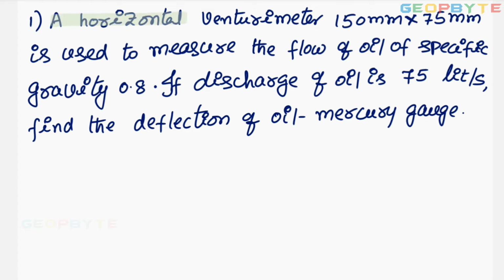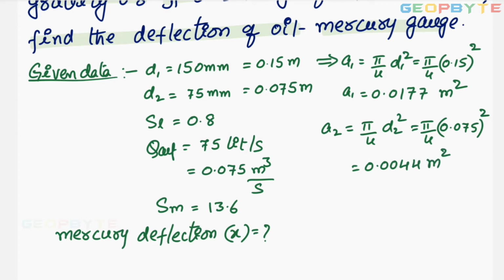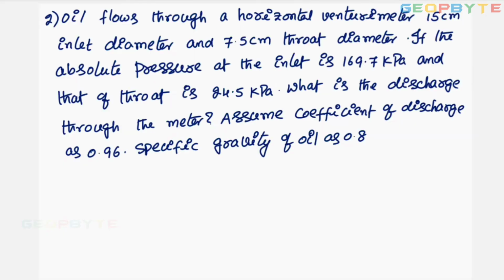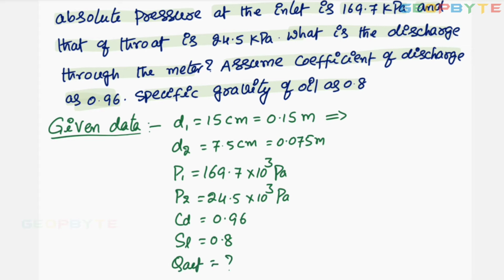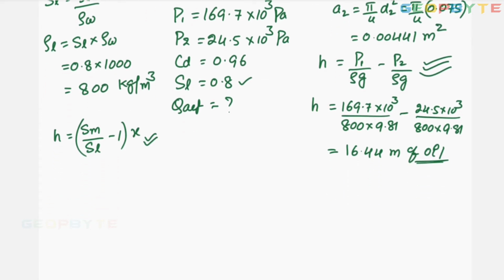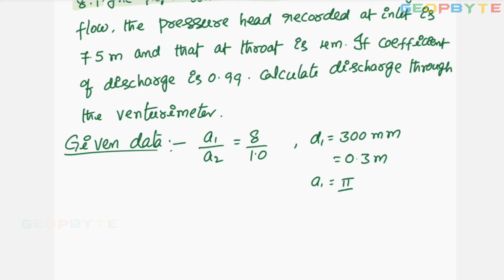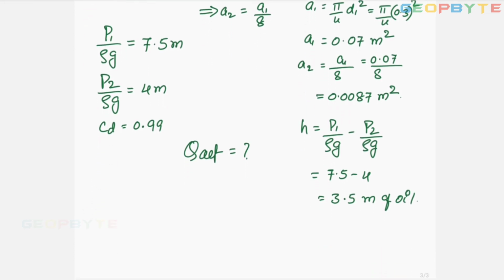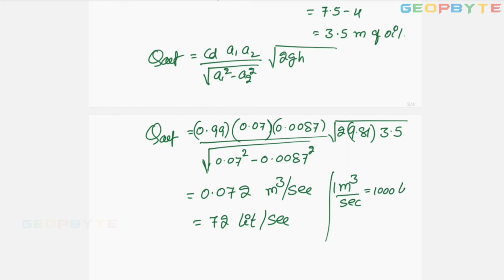Venturi Meter, Problems | Fluid Mechanics | FM | Diploma | Mech | Civil| Part 6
Properties of fluids | Fluid Mechanics

Part-5

Timestamps:

00:00 Intro

21:30 Outro